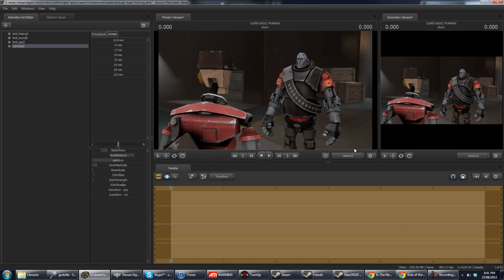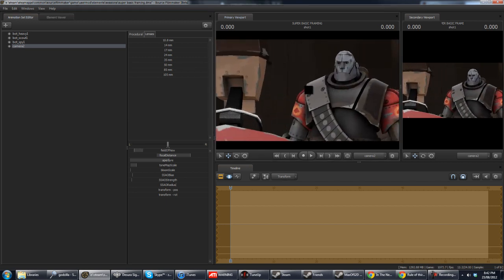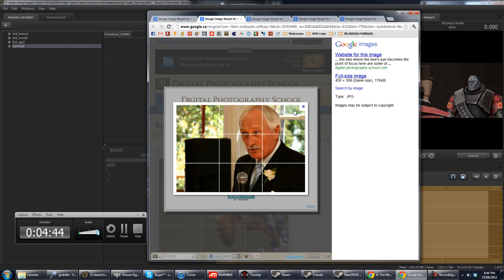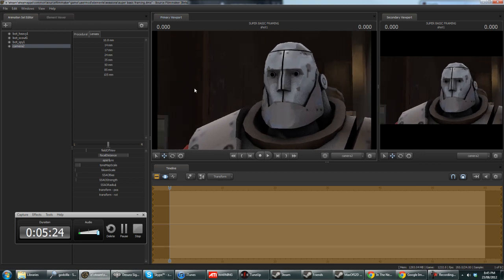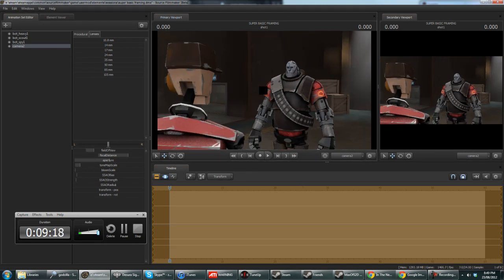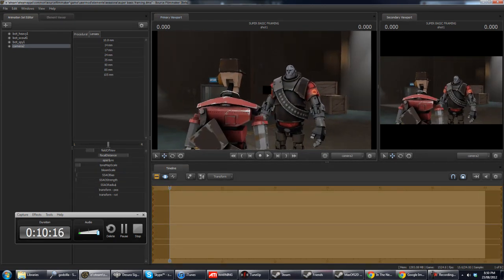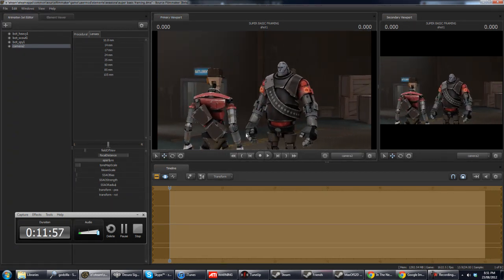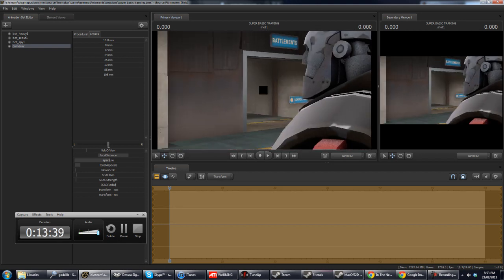[ Tutorial ] Cinematic Language Crash Course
in which I cover some super basic film concepts, roll through what the various lens sizes mean, and why they rock, and generally talk way too fast about cinematic language and what you are saying when you shoot a character a specific way.

also in the video I accidentally say I'm not a trained professional, but I actually am.